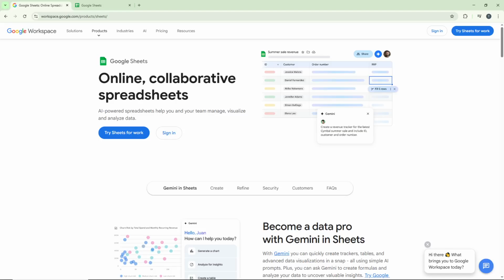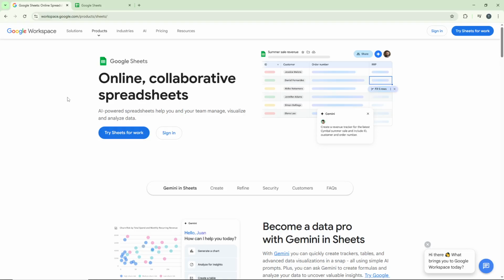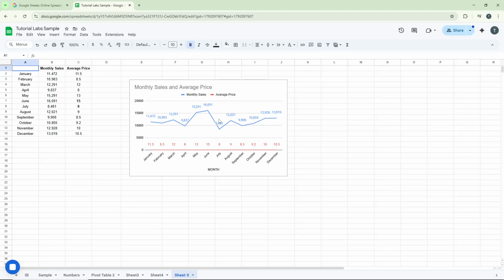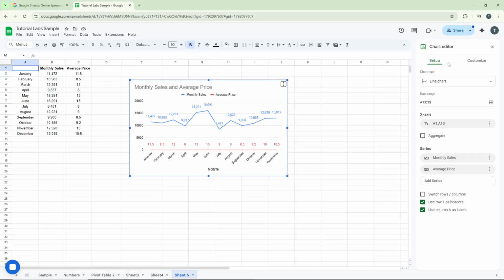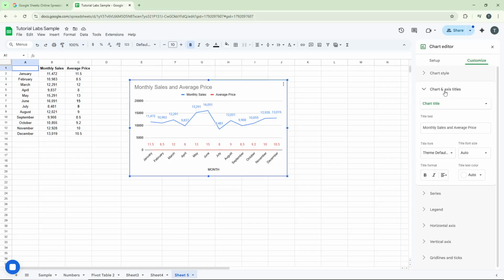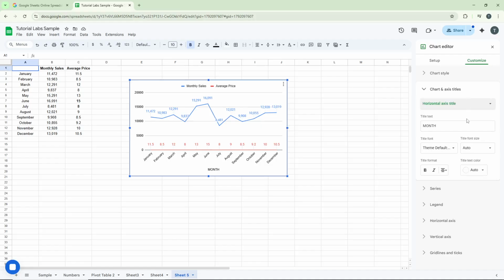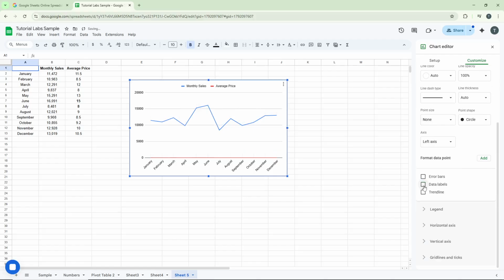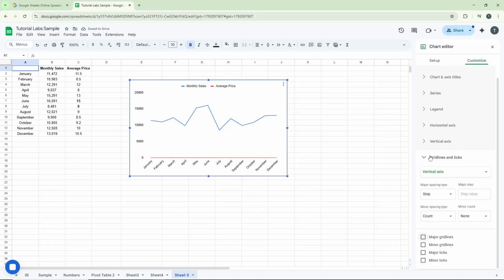How to Delete Chart Elements From Google Sheets (Tutorial 2026)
Along the way, you'll learn how to delete chart elements Google Sheets, remove specific chart elements Google Sheets, delete chart title in Google Sheets, how to remove legend from Google Sheets, erase data series from Google Sheets chart, clear gridlines on Google Sheets chart, delete axis labels in Google Sheets, modify chart background in Google Sheets, get rid of chart area Google Sheets, how to hide chart elements Google Sheets, remove unwanted chart parts Google Sheets, Google Sheets chart element deletion tutorial